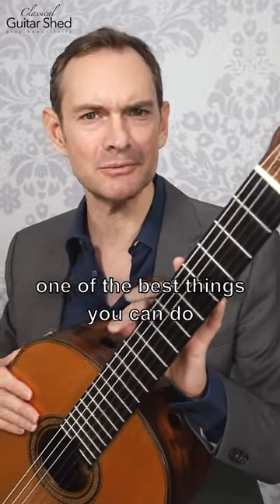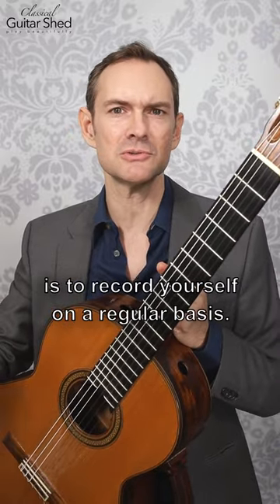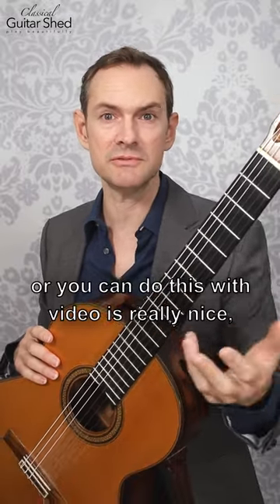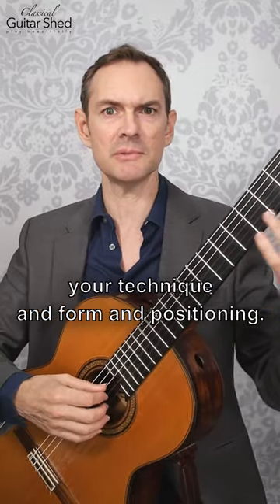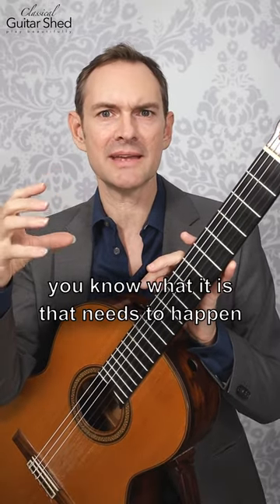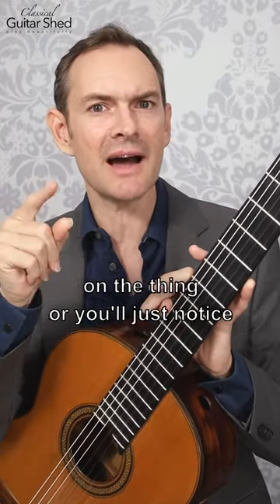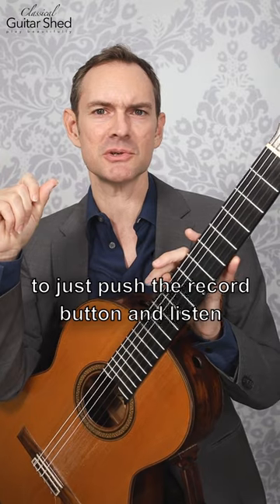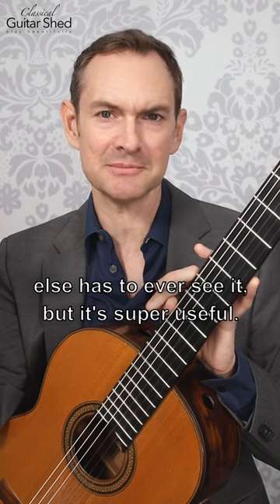Boost Your Guitar Skills: The Power of Recording Yourself!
🎥 Recording yourself is a game-changer for guitar progress! Just use your phone or video to capture your playing. Watch it back, spot areas to improve, and work on them in your next practice. It's your secret tool for self-analysis. 🤘✨